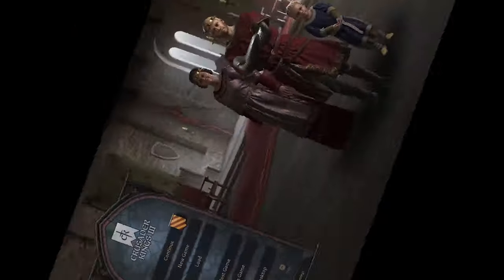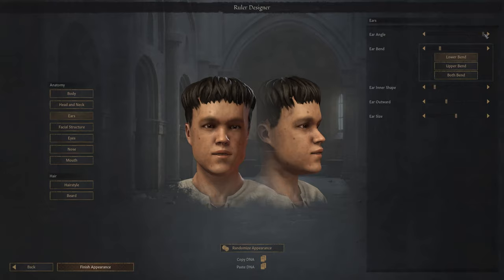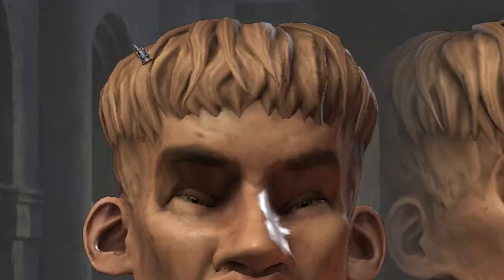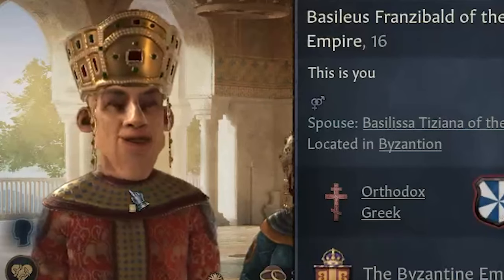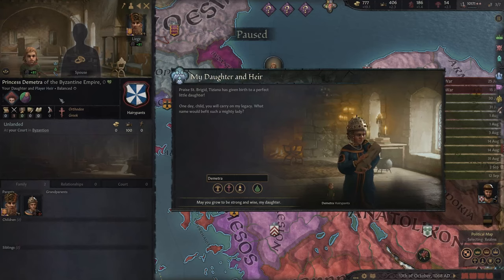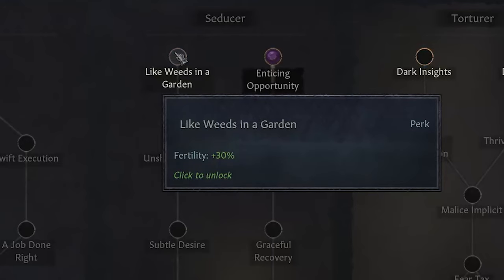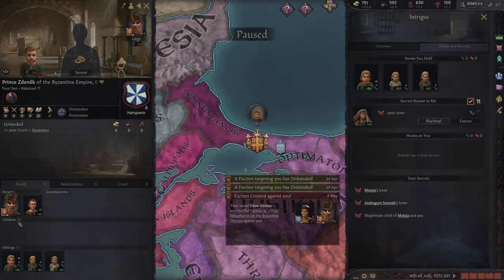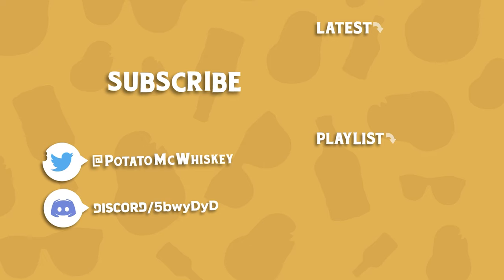Using the Ruler Designer in Crusader Kings 3 to become a Dwarf Seducer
Check out the patch notes if you would also like to create a meme god in CK3